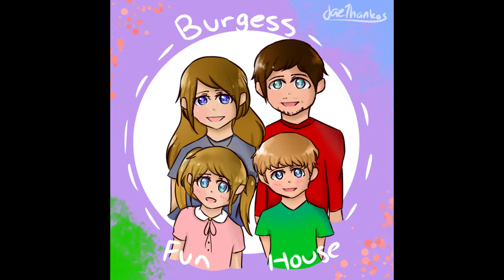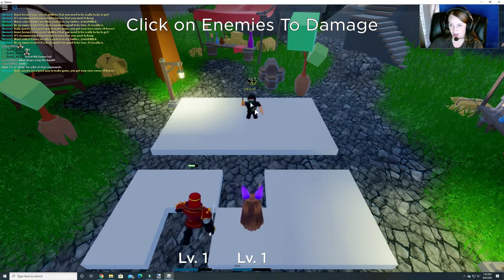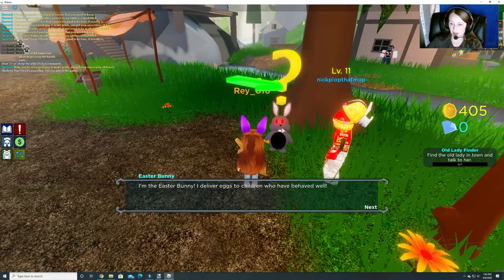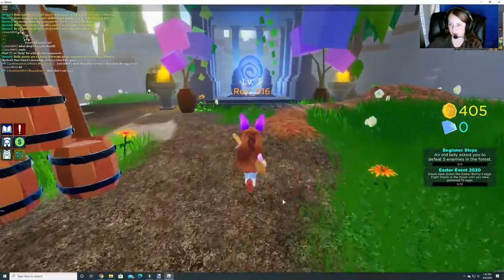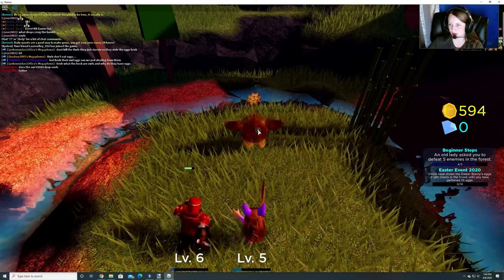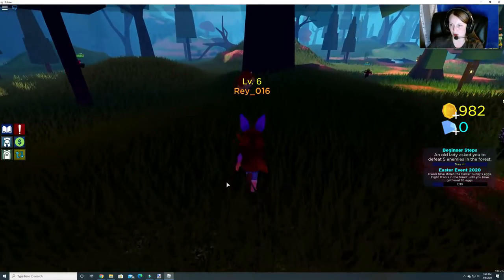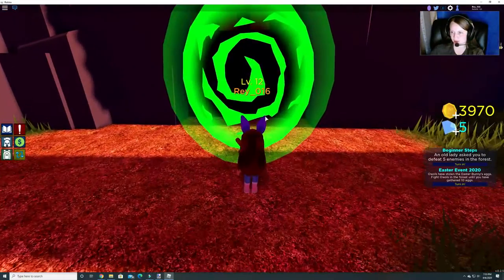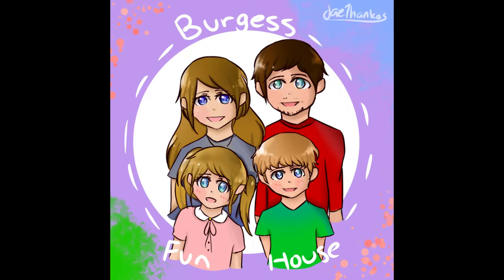[EVENT] Egg Hunt 2020-Hero Havoc-Heroic Owlsomeness-Burgess Fun House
This is a video to show you how to get the Heroic Owlsomeness Egg from Hero Havoc in the Official Egg Hunt of Roblox in 2020.